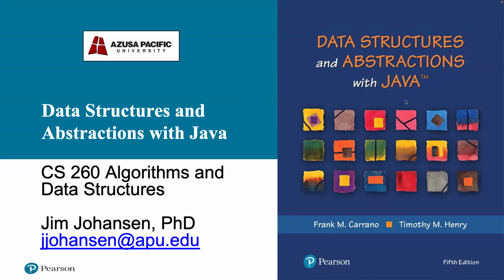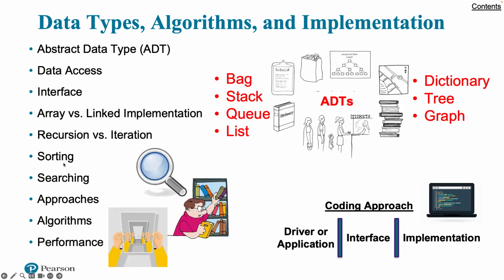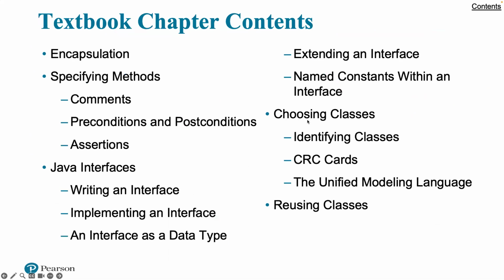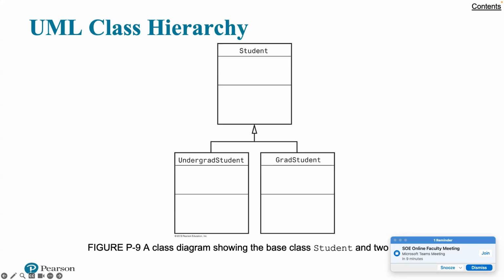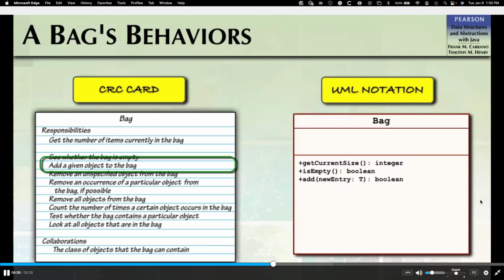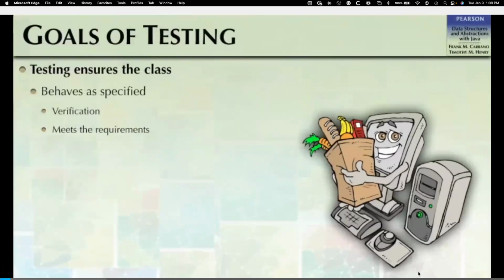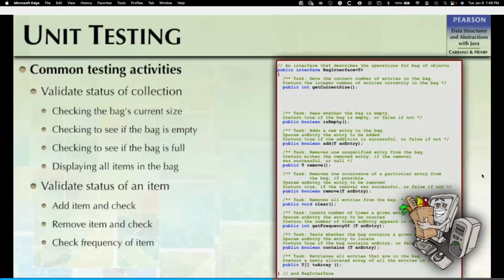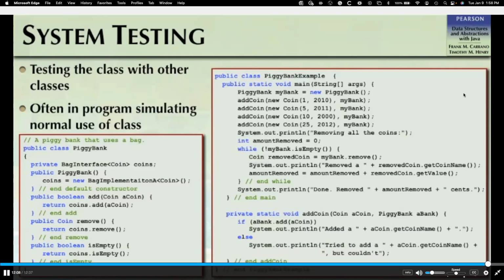Data Structures Live 2024 01